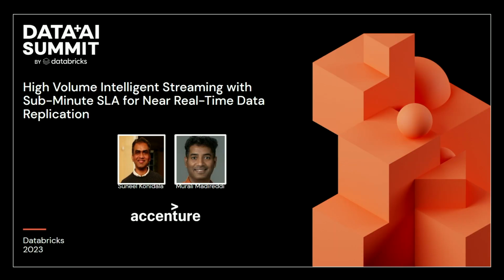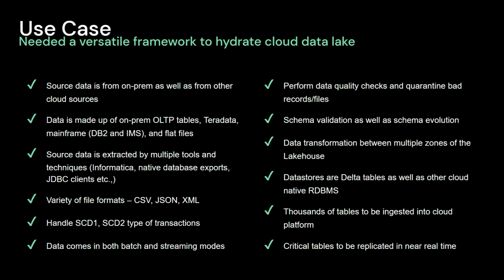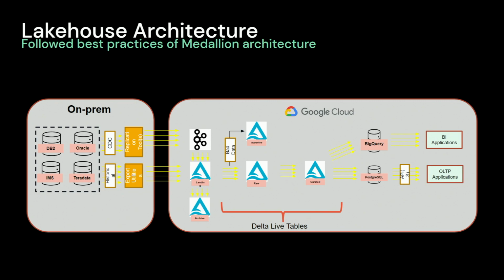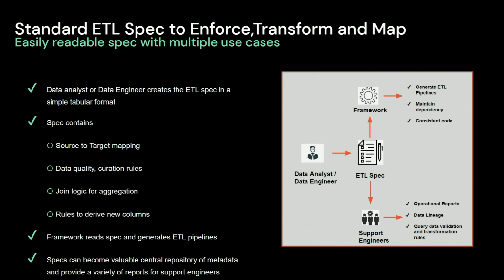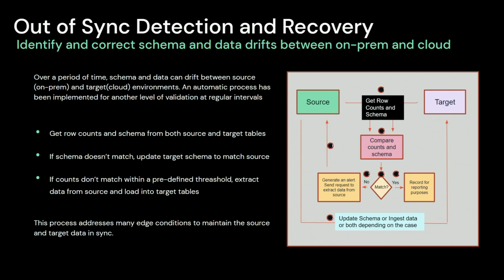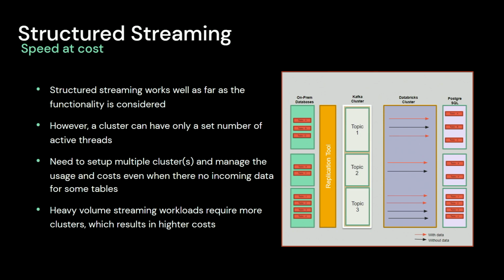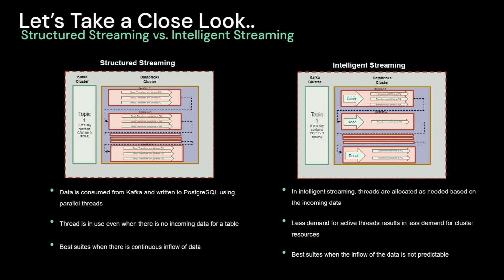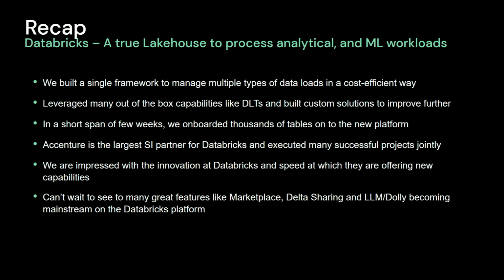High Volume Intelligent Streaming with Sub-Minute SLA for Near Real-Time Data Replication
Attend this session and learn about an innovative solution built around Databricks structured streaming and Delta Live Tables (DLT) to replicate thousands of tables from on-premises to cloud-based relational databases. A highly desirable pattern for many enterprises across the industries to replicate on-premises data to cloud-based data lakes and data stores in near real time for consumption.

This powerful architecture can offload legacy platform workloads and accelerate cloud journey. The intelligent cost-efficient solution leverages thread-pools, multi-task jobs, Kafka, Apache Spark™ structured streaming and DLT. This session will go into detail about problems, solutions, lessons-learned and best practices.

Talk by: Suneel Konidala and Murali Madireddi